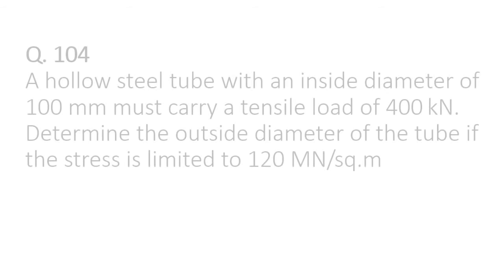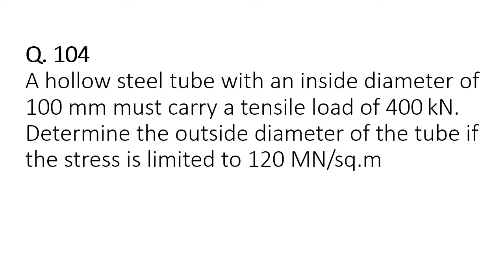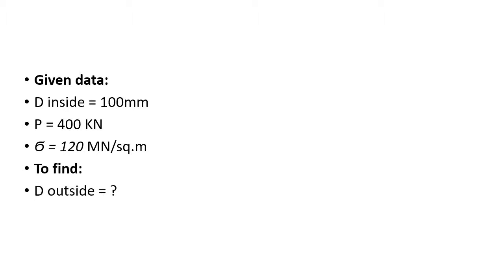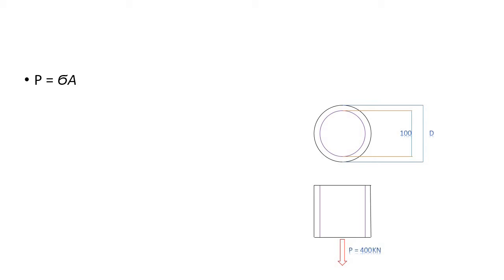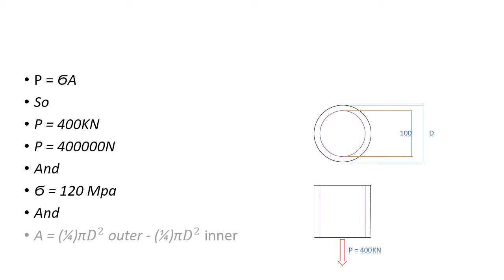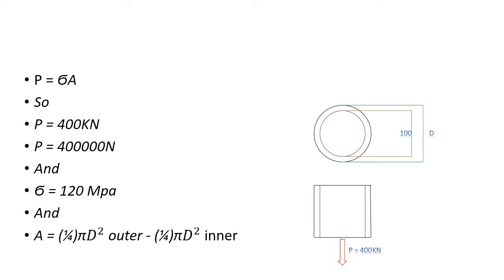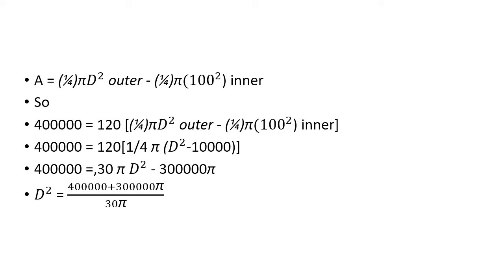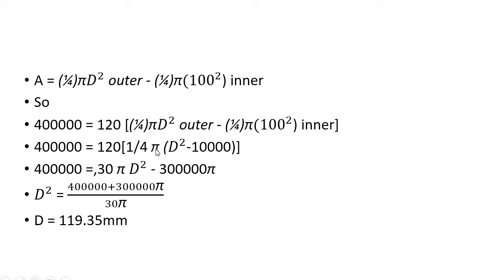simple stresses.Problem #104 of strength of material.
in this question we need to find out the outer dia of the hollow tube.